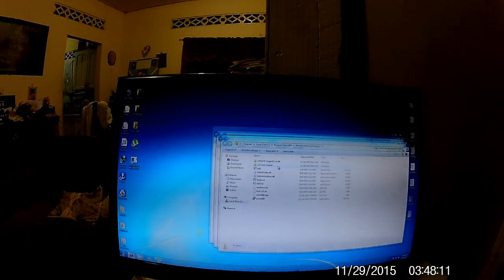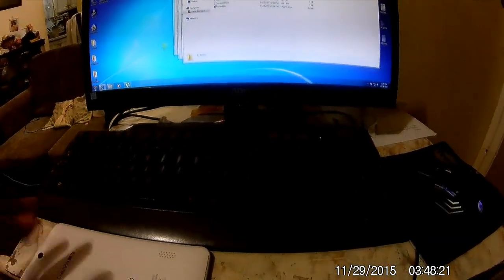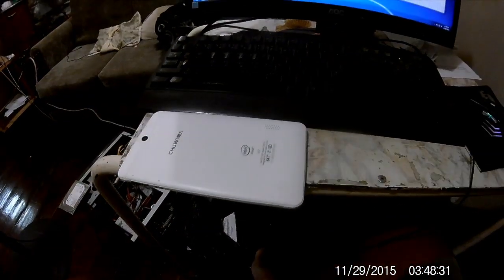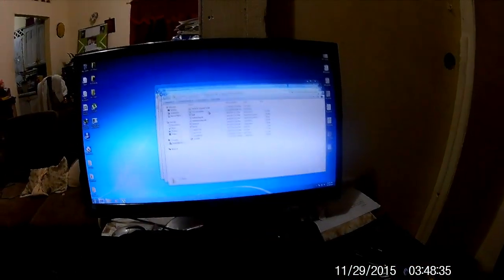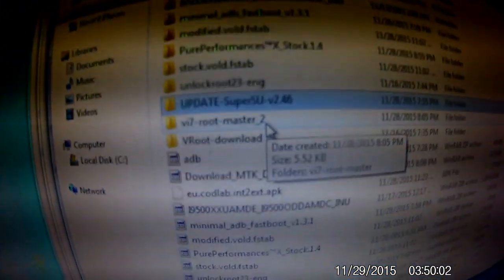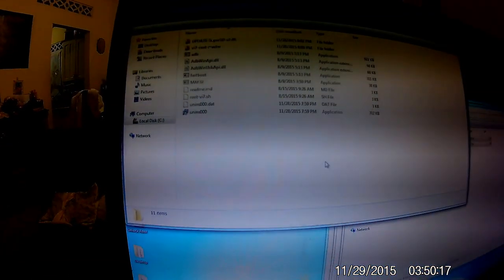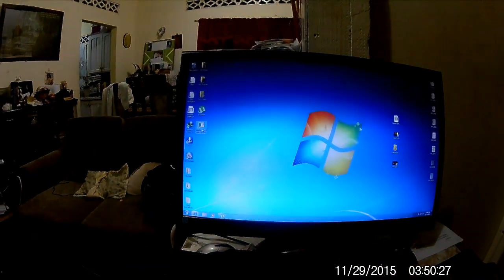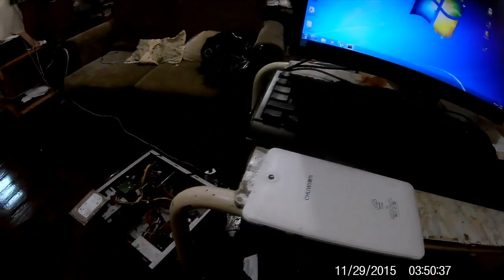How to root Chuwi vi7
Please install adb interface drivers
Sorry about the audio, I had the the cold :(, follow me on Instagram : Cow Heel Soup for HELP AND UPDATES on the chuwi vi7 :) I WILL TEAMVIEW and root it for you

Code:
adb root
  adb disable-verity
  adb reboot
wait 30 seconds
Code:
adb root
adb remount
3) unzip the attached file and transfer all the individual files contained to the Chuwi´s /data/local/tmp folder
Code:
adb root
# Now we are going to push the whole folder contained in the archive we just extracted
adb push RootChuwiVi7 /data/local/tmp/
4) Now from a terminal run this command:
Code:

adb shell /system/bin/sh -x /data/local/tmp/vi7root
alternatively run
Code:
./rootnow

scroll down to :Attached Files and download
:V3_RootChuwiVi7.7z